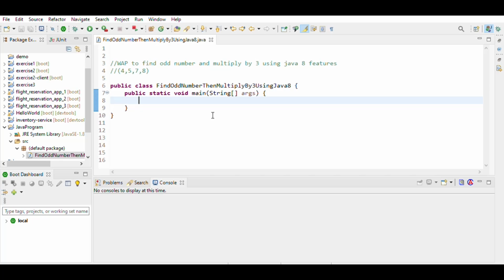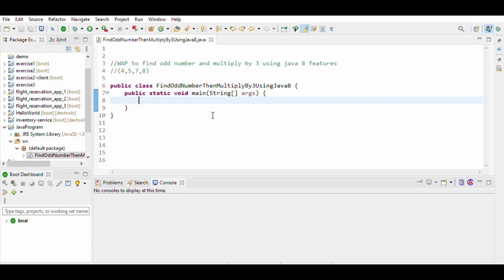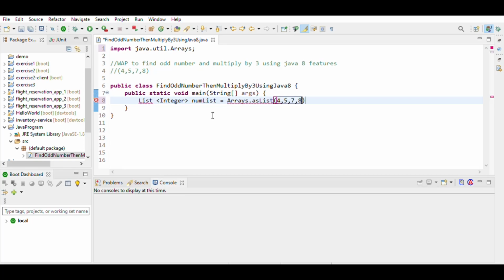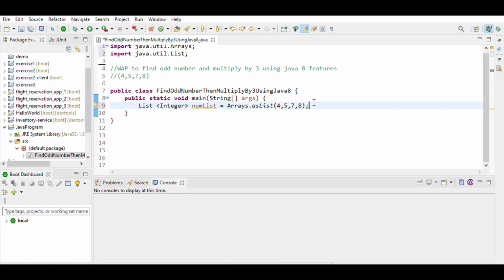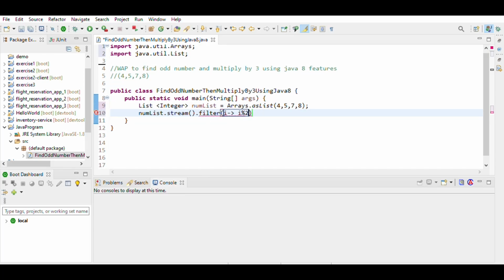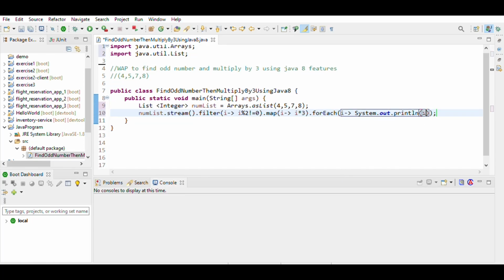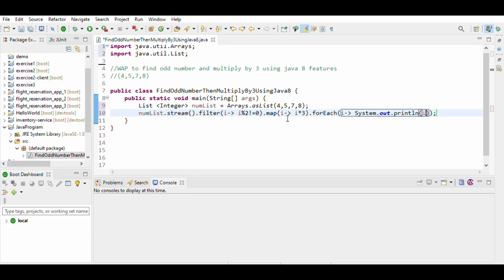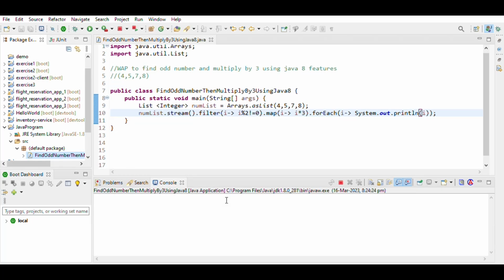Java program to find odd number and multiply by 3 using java 8 Feature